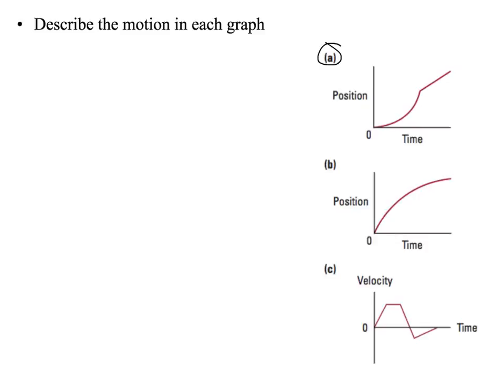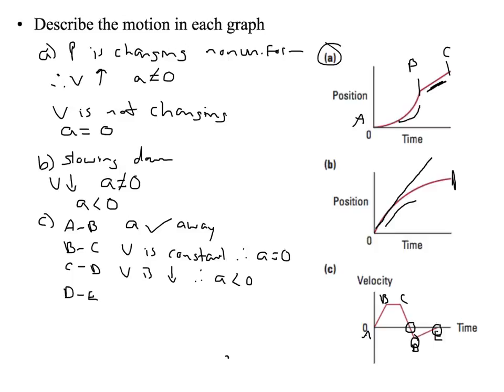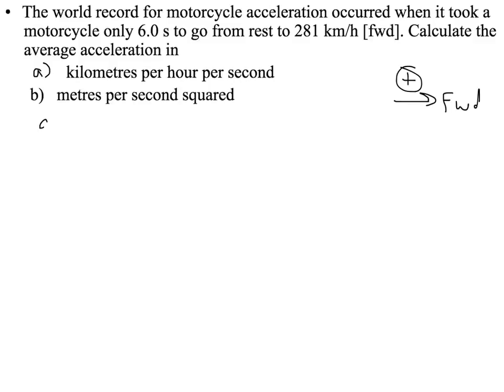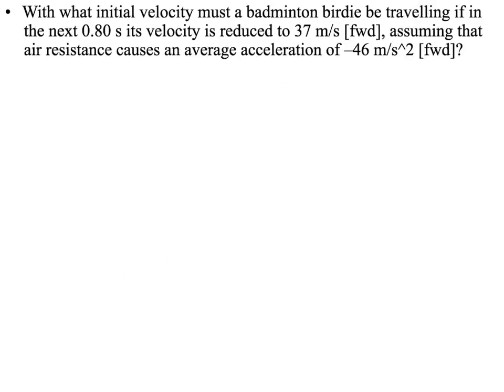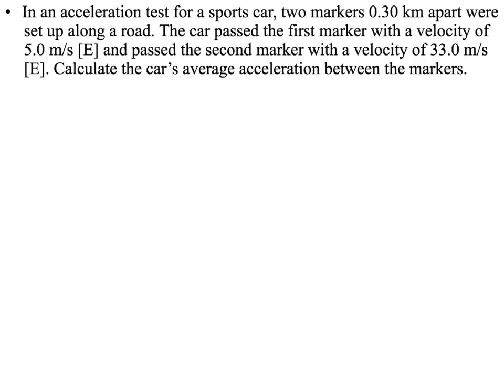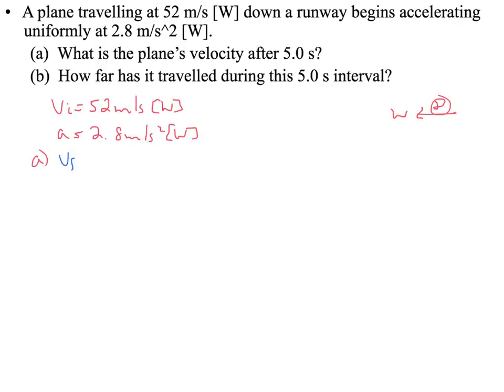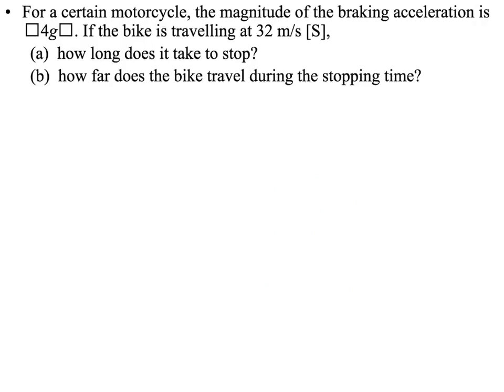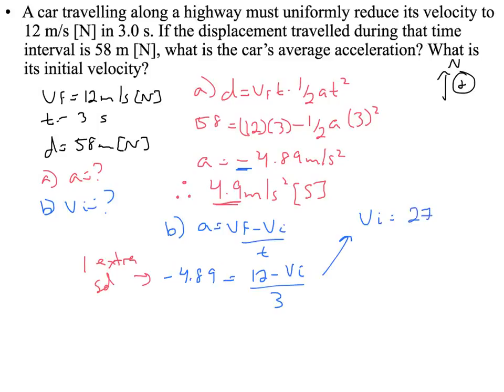Acceleration Practice Problems